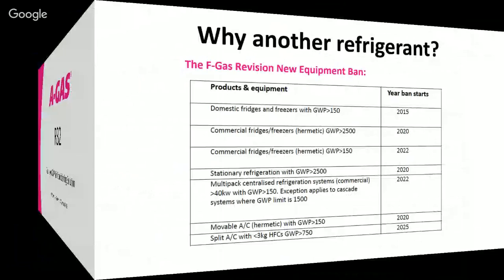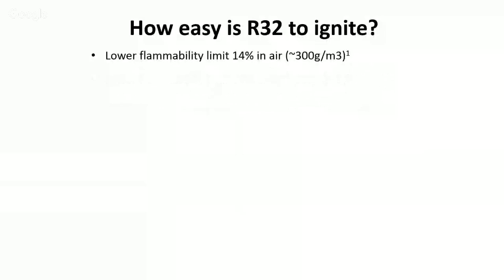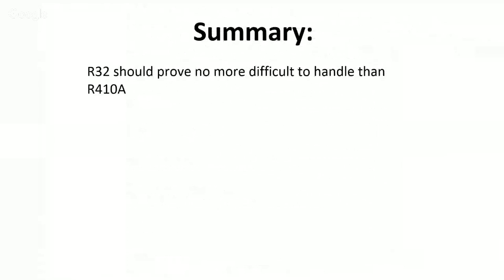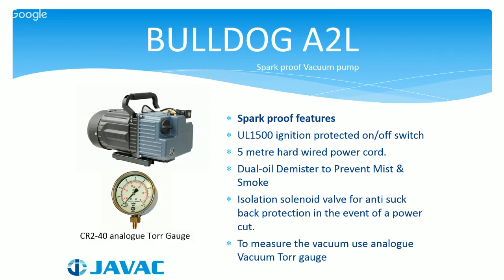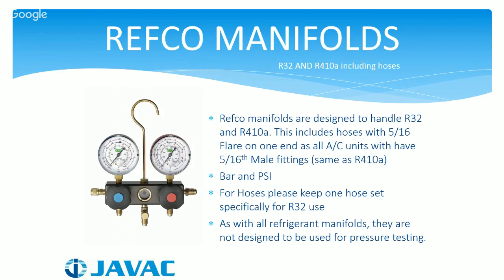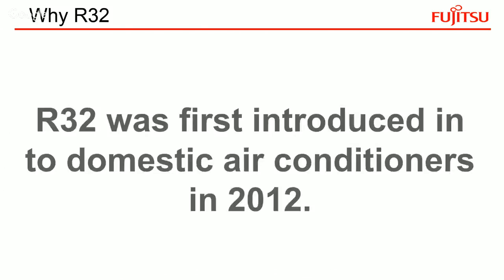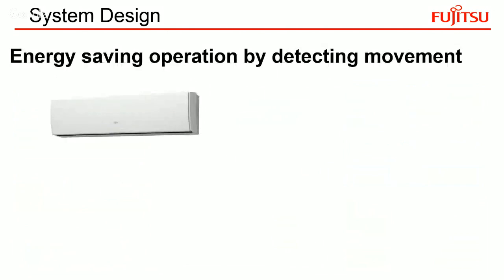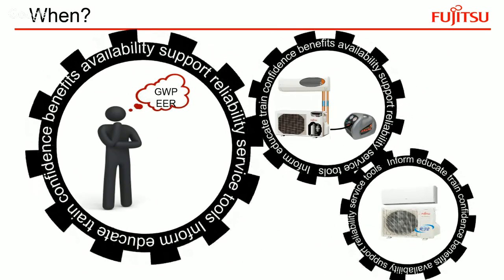R32 Refrigerant: Free Webinar with the ACR Journal, A-Gas, JAVAC and Fujitsu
Watch the recording of the R32 refrigerant webinar presented by the ACR Journal, A-Gas, JAVAC and Fujitsu introducing the new, low-GWP refrigerant.

Visit the presenter's websites for details about R32, R32 refrigerant tools and R32 air conditioning systems.